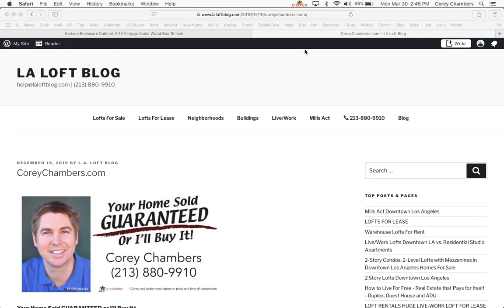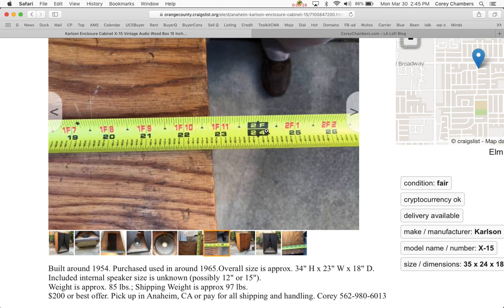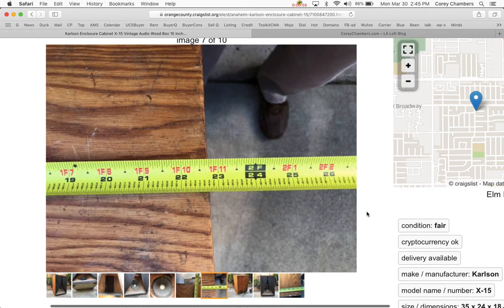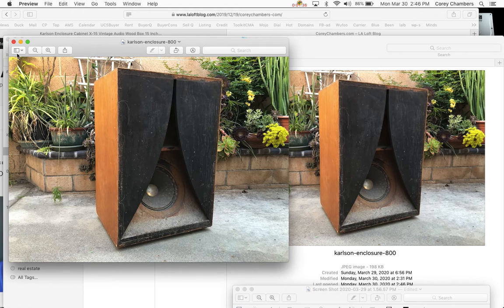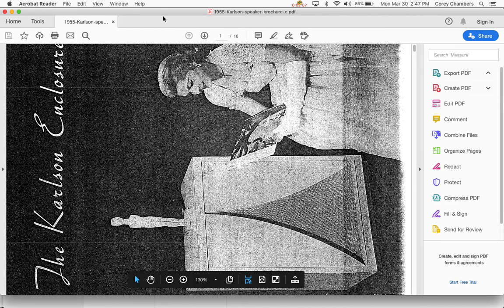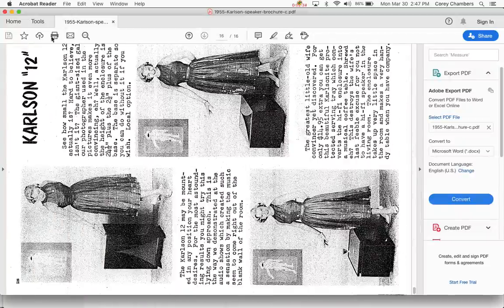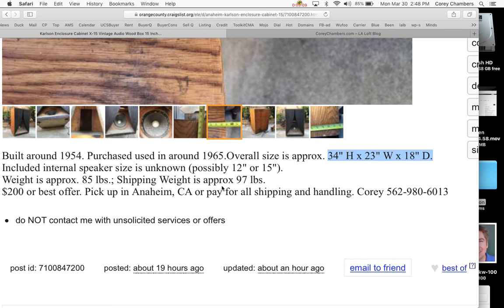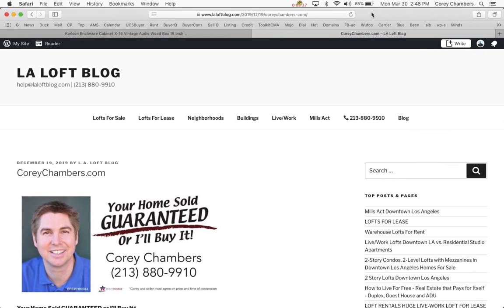Karlson Enclosure Cabinet X-15 Vintage Audio Wood Box 15 Inch Speaker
Built around 1954. Purchased used in around 1965.Overall size is approx. 34" H x 23" W x 18" D. Included internal speaker size is unknown (possibly 12" or 15").
Weight is approx. 85 lbs.; Shipping Weight is approx 97 lbs.
$200 or best offer. Pick up in Anaheim, CA or pay for all shipping and handling.

On Ebay and Craigslist:

4 Big Reasons to Call the Chambers Team to Sell Your Home:

1 We'll Get You More Money - Chambers Team gets you 2.2% more of the asking price
2 We'll Sell Your Home Faster - Chambers Team sells homes 44% faster
3 More Likely to Sell - Chambers Team homes are 16% more likely to sell
4 We've got more than 4,721 buyers in our Data Base looking for a home